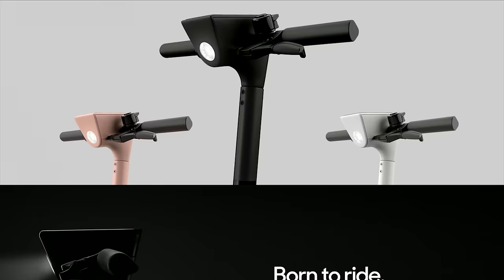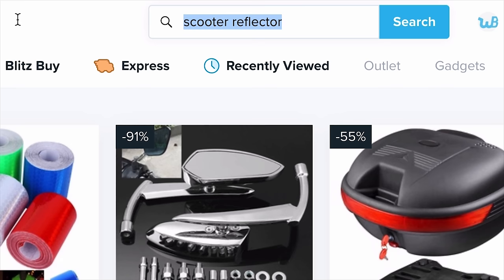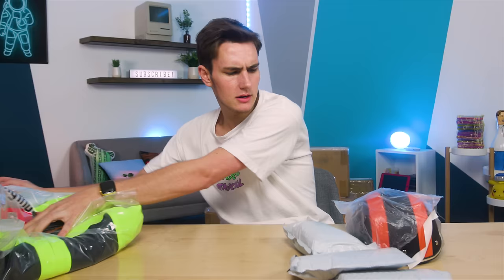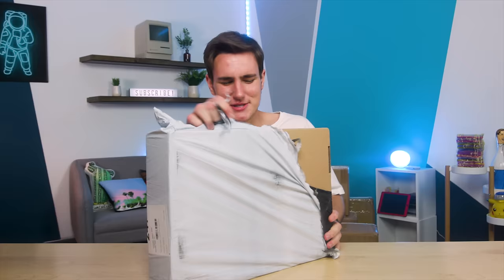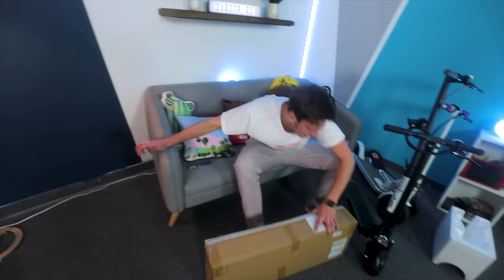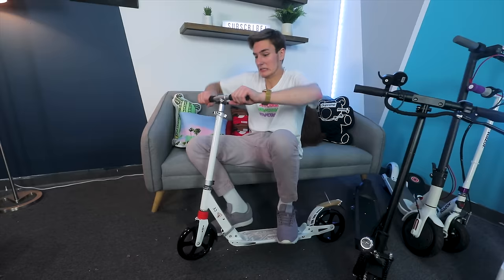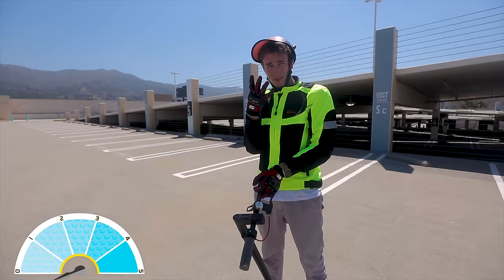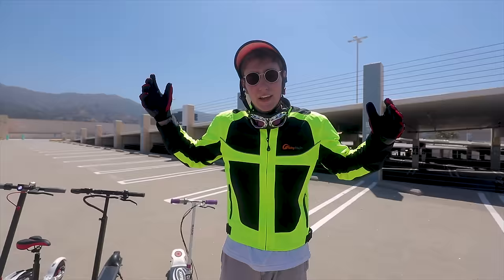Buying Bird Electric Scooters on Wish...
I saw Bird and Lime electric scooters on Wish and had to buy them for the budget!

Comment ‘scoot toot’ if u see this :)